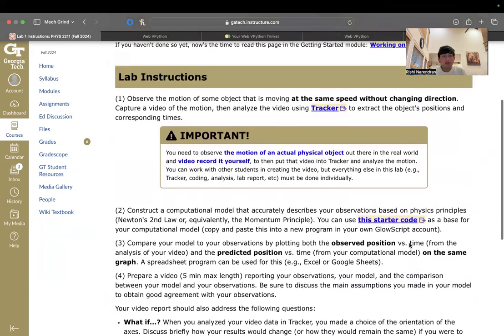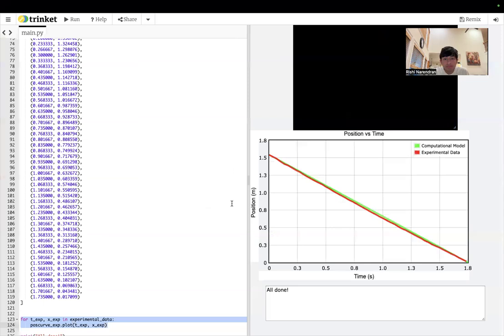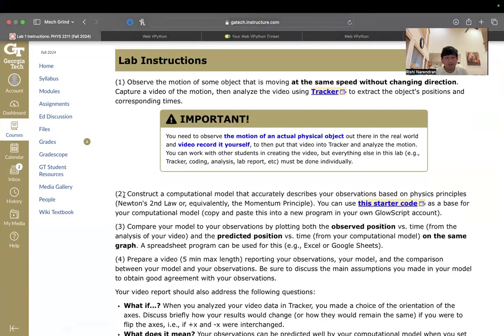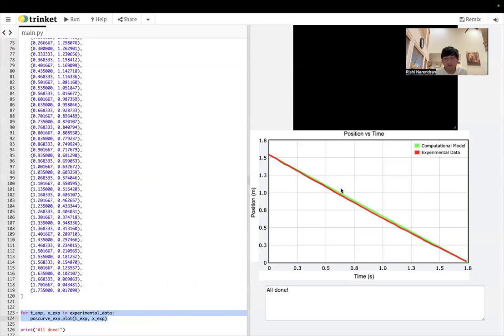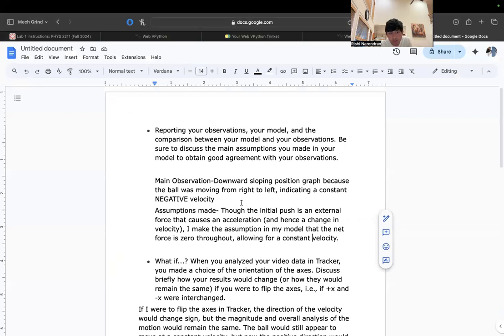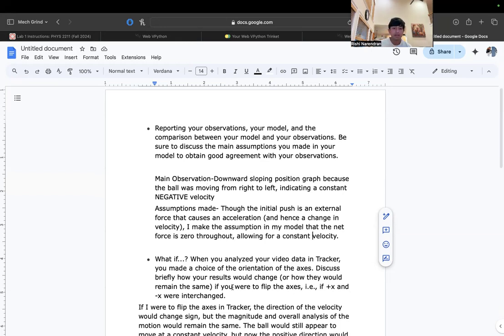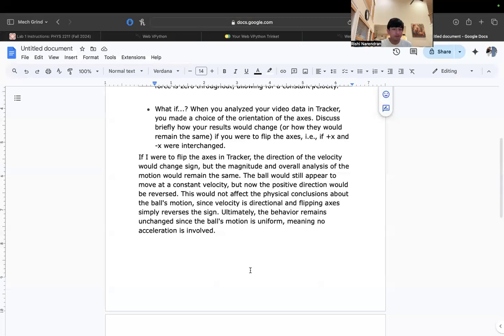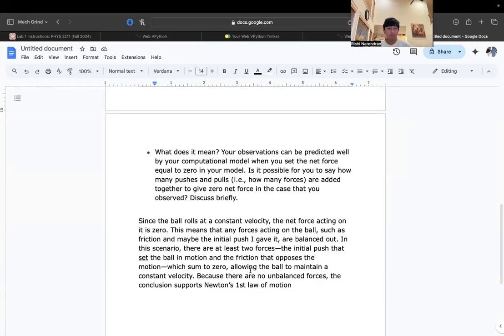Lab 1-Constant Velocity